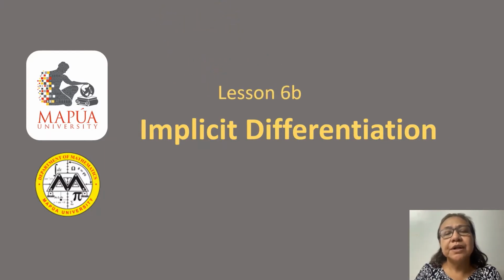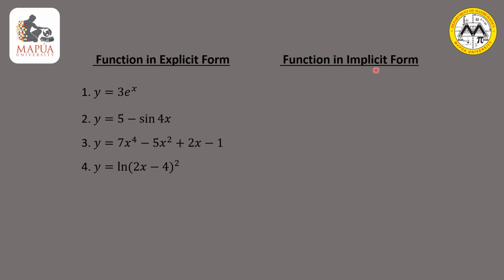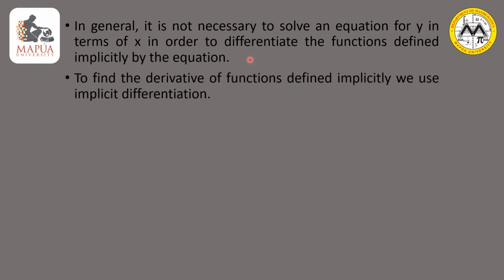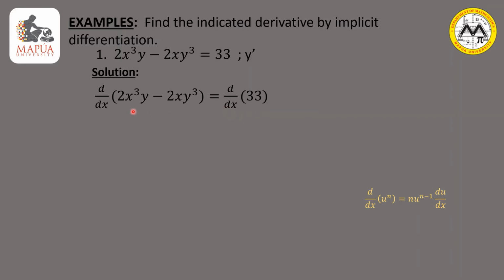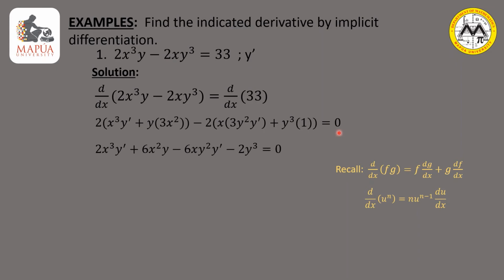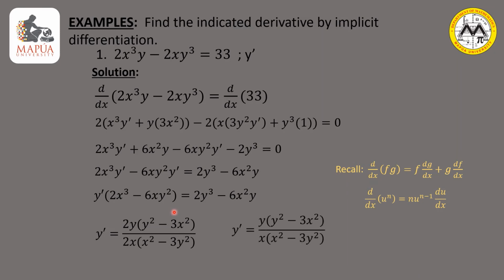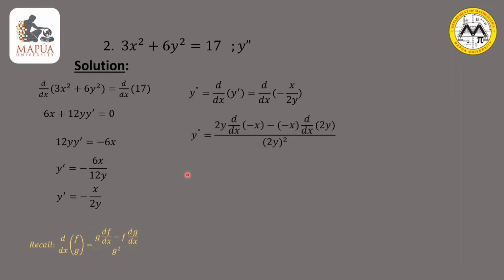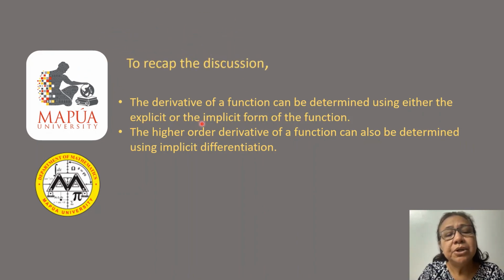Lesson6b Implicit Differentiations